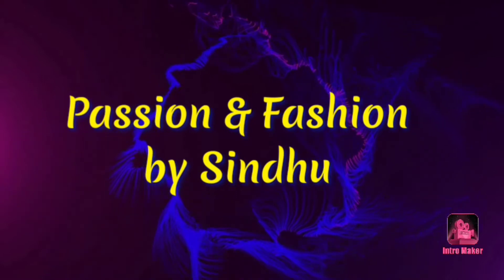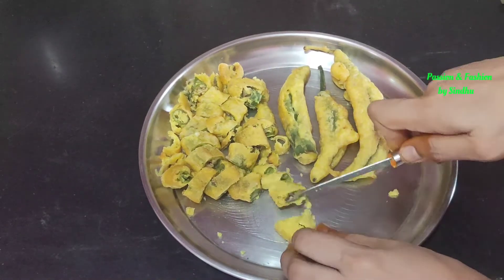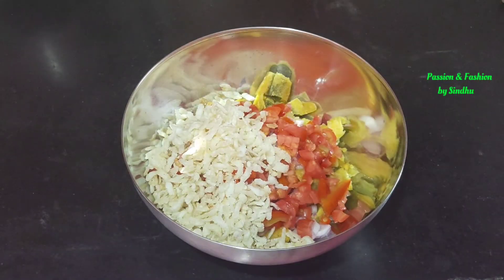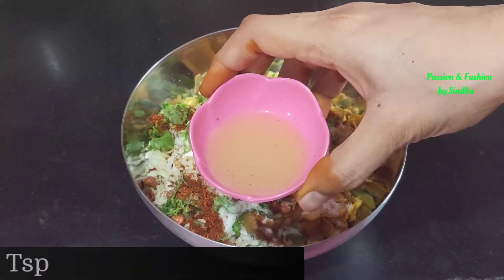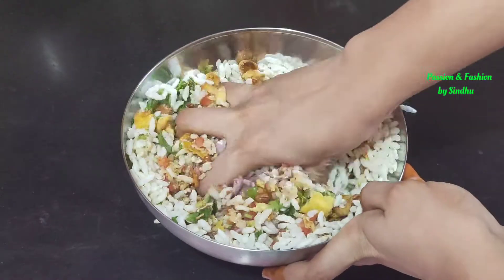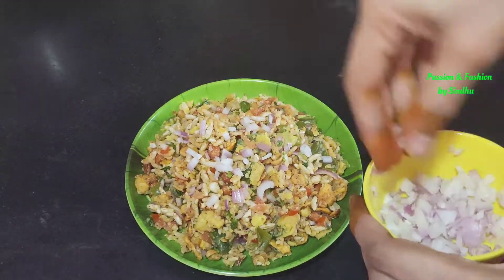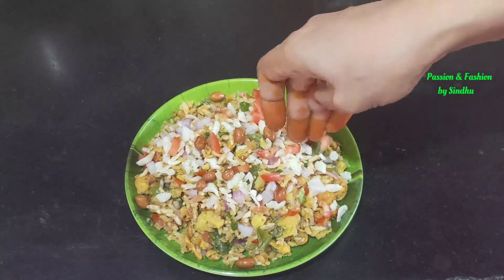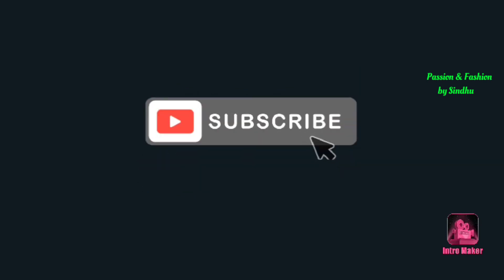Mirchi Bajji Mixture | Quick Snacks Recipes in Telugu | Mirchi Bajji Masala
In this video I had shown how to prepare a very Quick , Easy & Tasty Snack Recipe using very basic ingredients.

I would like to hear from you. So, drop your feedback in my COMMENTS section.